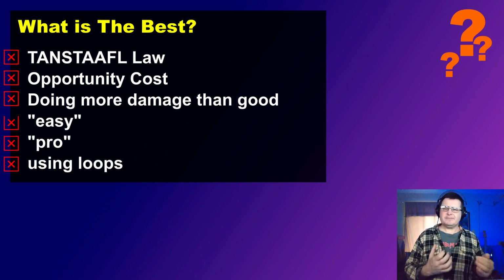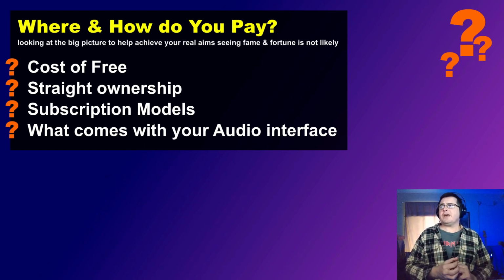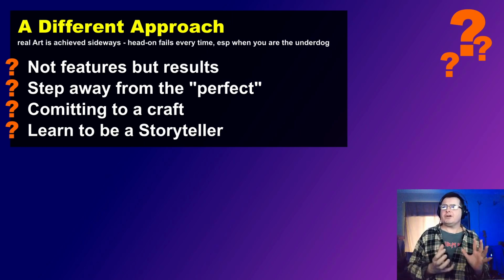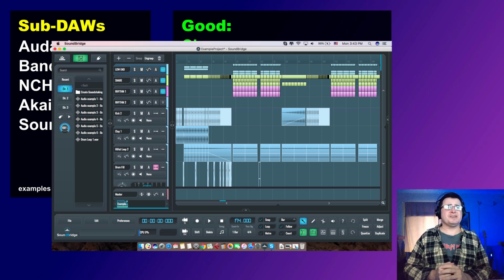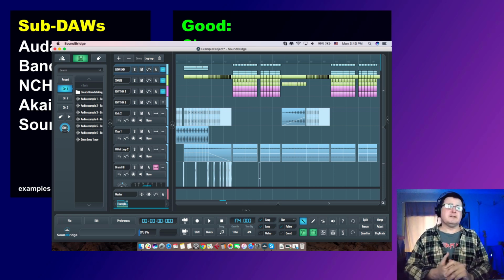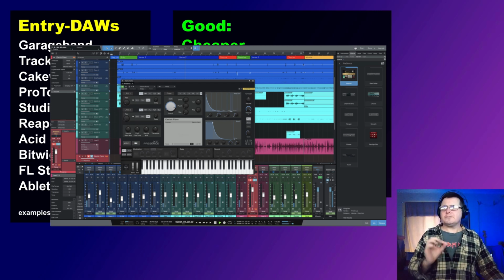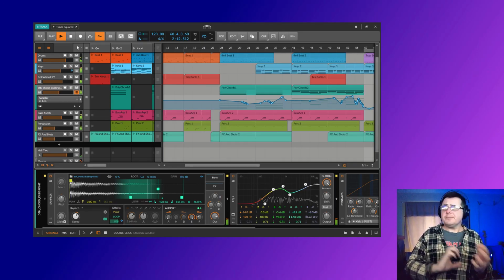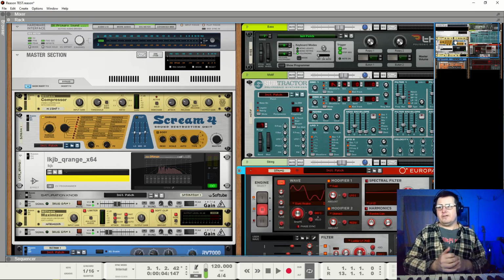The Best DAW for Beginners - Music Production Software Guide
Are you new to music production and not sure which digital audio workstation (DAW) to choose? Look no further, as this video will guide you through the best DAW options for beginners in the music production world.

The video begins with an overview of what a DAW is and what it does. It then discusses the various factors to consider when selecting a DAW, including cost, user interface, operating system compatibility, features, and compatibility with external hardware.

The video then dives into best DAW options for beginners, each with a detailed explanation of its strengths and weaknesses.

The video reviews each DAW's interface, features, and capabilities, providing useful tips and tricks for beginners along the way. It covers each DAW's pricing models, including free options, and provides recommendations for users looking to purchase additional features or plugins.

The video also covers the importance of finding a DAW that matches your specific musical needs and workflow, whether you're a singer-songwriter, electronic music producer, or live performer.

Overall, this video is an essential guide for anyone who is new to music production and looking to find the right DAW to get started with.

TimeSteps:

00:00 Intro & Overview
01:18 What is The Best?
07:14 What is the Cost?
08:56 Subscriptions
12:14 Bundled with your Interface?
13:09 Sideways makes Art
16:34 Step away from Perfect
17:51 Committing to a Craft
19:06 Sub-DAWs
21:42 Soundbridge
24:26 Entry-DAWs
31:25 Studio One Prime
36:38 Bitwig 16-Track
38:55 3 Best DAW choices
40:48 Reason
44:18 Conclusion